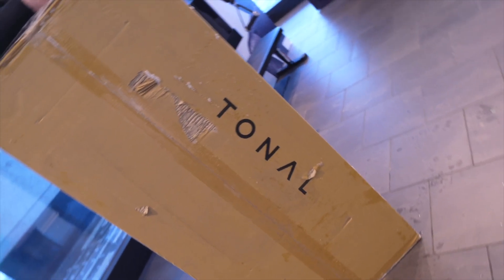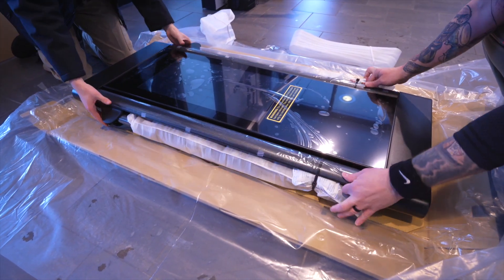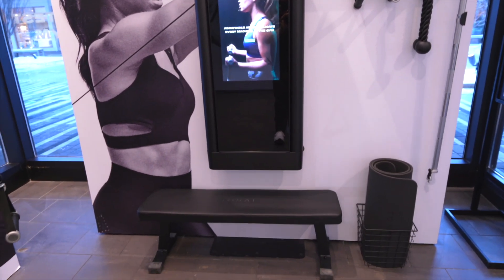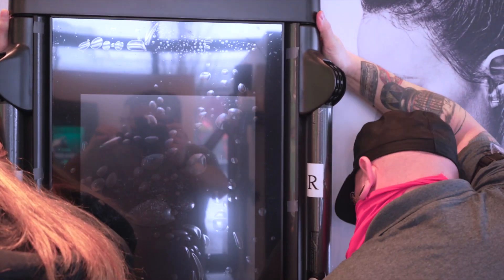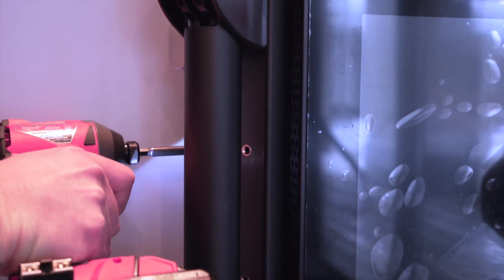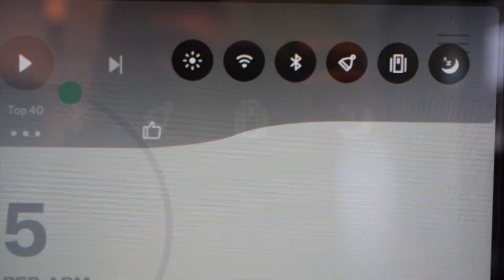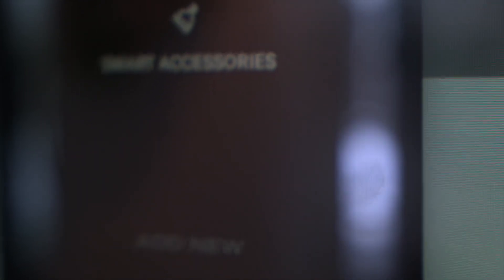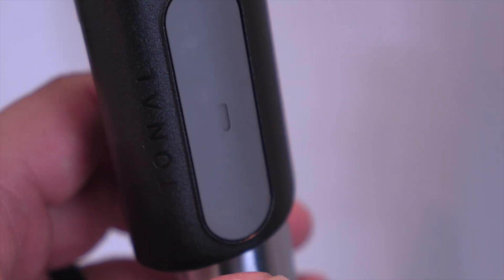What Happens when Your Tonal is Installed?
Just a quick and rundown of what to expect and very first steps when you receive your Tonal. There are only a few quick steps to get going once your Tonal is installed and I hope this helps.